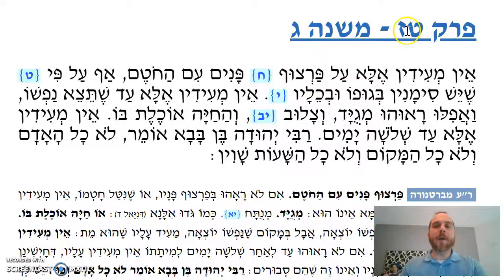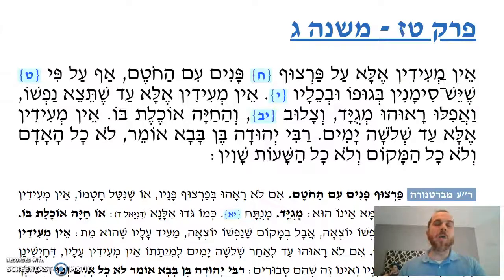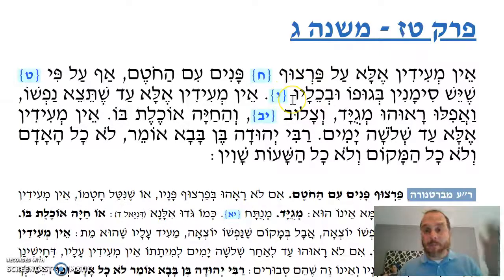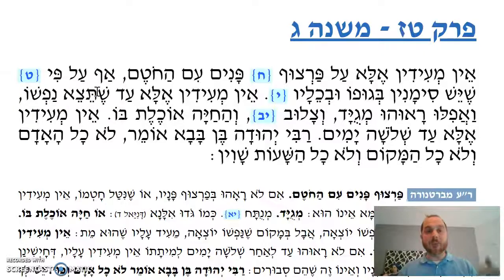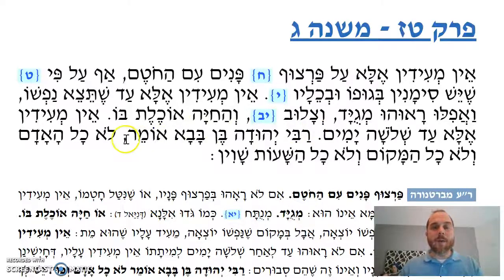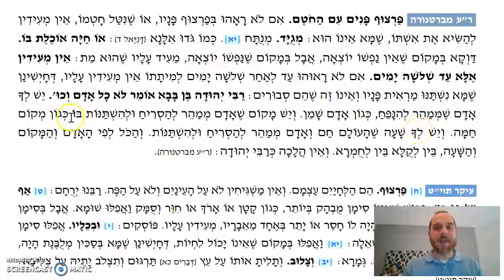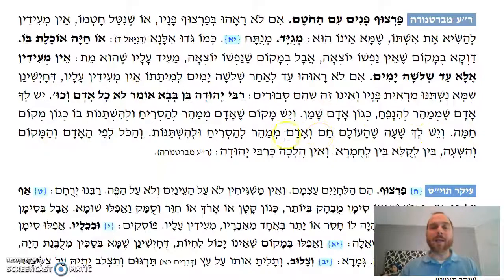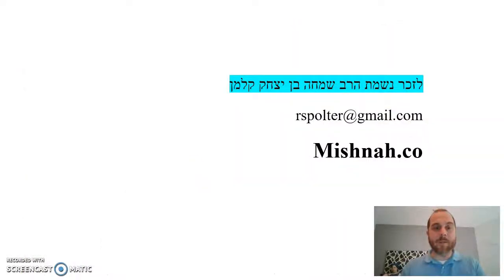Yevamot Chapter 16 Mishnah 3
The criteria for determining whether a person is truly dead